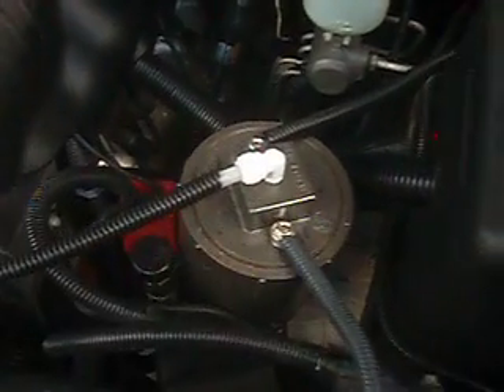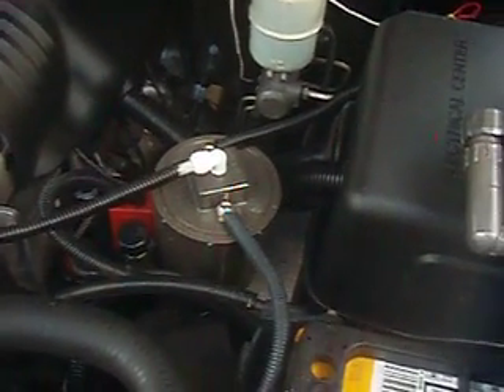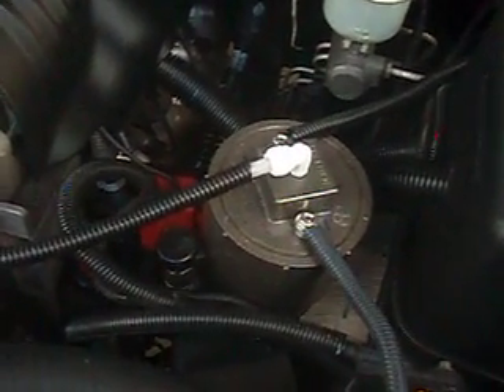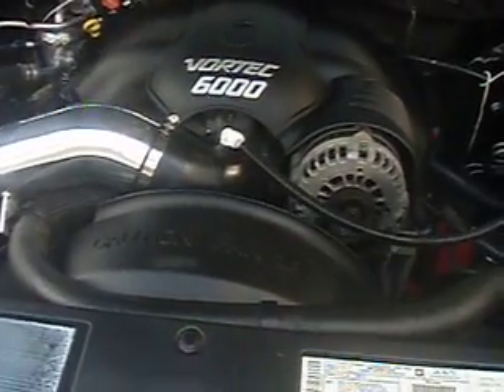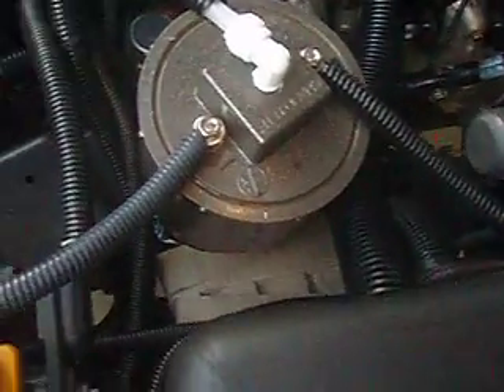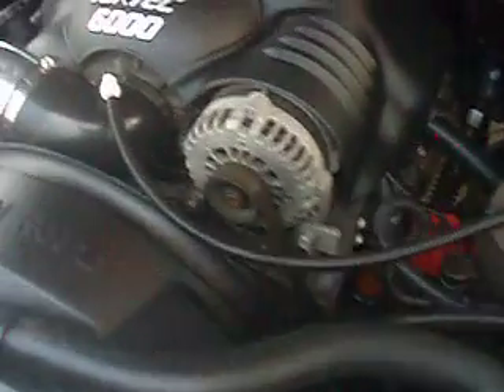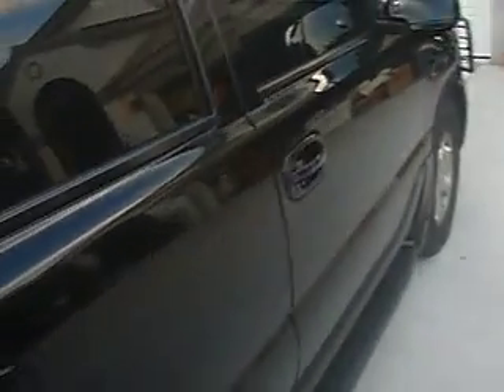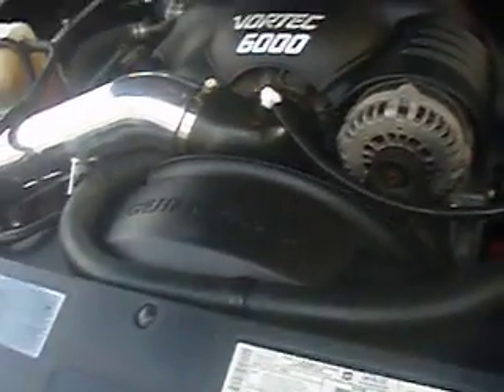Ultimate Hydrogen Generator "Hydro Hybrid" 20 Cell HHO Gas Saver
Hydro Hybrid is the ultimate hydrogen generator.  Does not get hot, no sludge, over 1 LPM, 20 cells 316 stainless steel plates perfectly spaced.  at major discounts! Camry just went from 28 MPG to 43 MPG!!! F250 16 to 24 MPG!